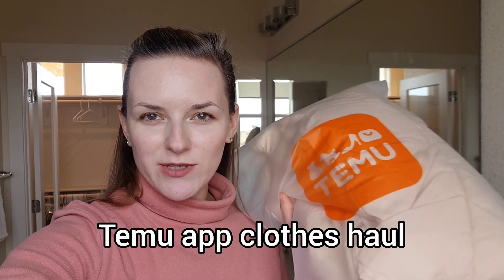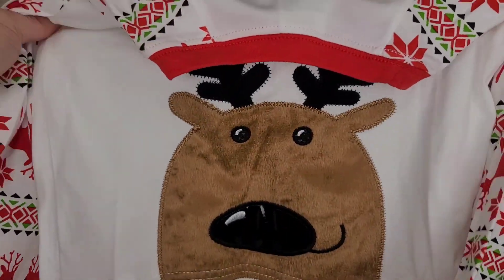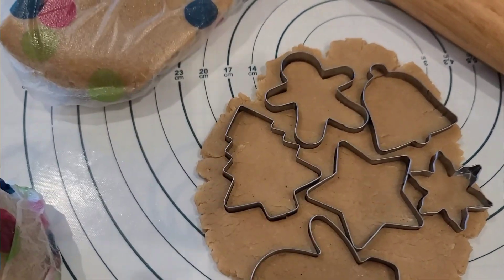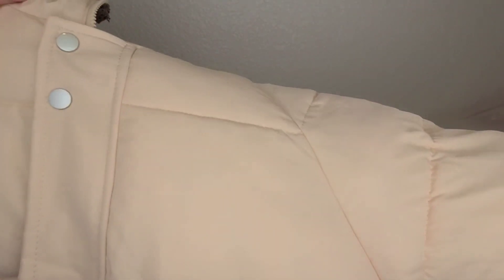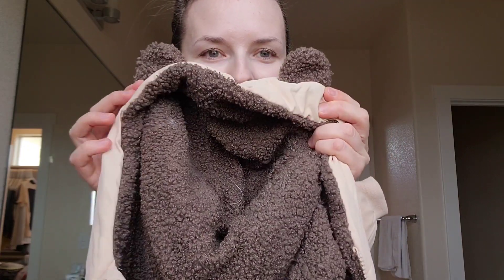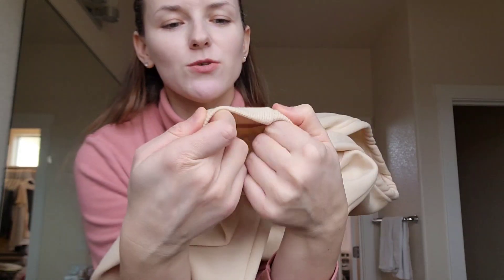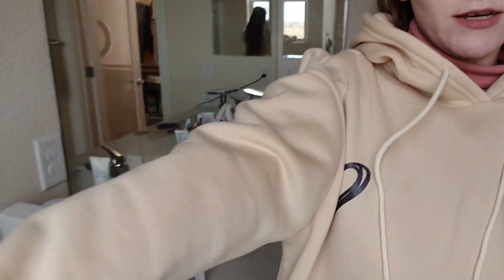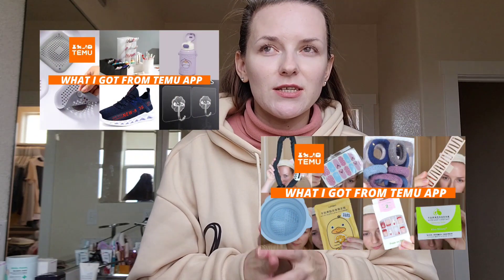temu app clothes unboxing 2023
In this video, I'm unboxing my new temu app clothes! I'm trying them on and giving you a preview of what's in the box.

If you're looking for new clothes to wear, be sure to check out the temu app! This app is filled with stylish clothes that you can try on and buy right from your phone. With a variety of styles to choose from, you'll be sure to find something that suits your needs!

⬇️Links and prices below⬇️

Boys Hooded Puffer Coat For Fall Winter New, $20.24💰

6pcs Stainless Steel Cookie Cutters, Christmas Cookie Mold, Cake Baking, Cookie Fondant Tools, $1.19

Valentine's Day Women's Sweatshirt Fall Clothes Trendy,Women's Casual Button Cowl Neck Solid Color Soft Asymmetric Wrap Sweatshirt Hoodie $12.09

Boys Girls Christmas Pajamas Sets Reindeer Santa Claus Toddler Clothes Kids Pajama Sleepwear $8.99

I am so in love with TEMU!🧡 The life hack website literally has something for everyone at hard-to-beat prices!